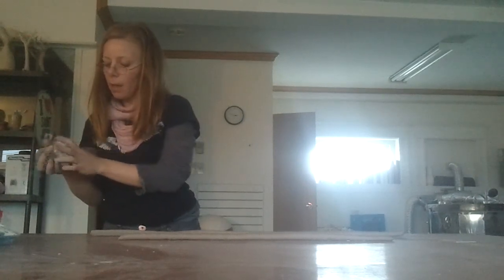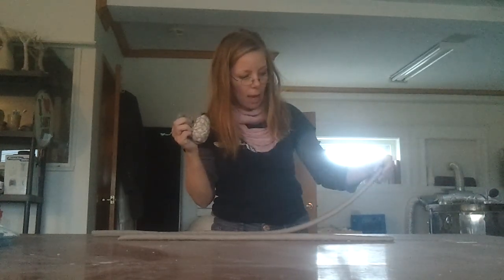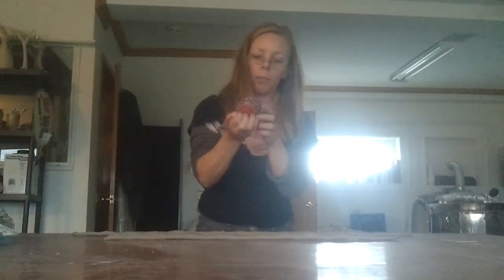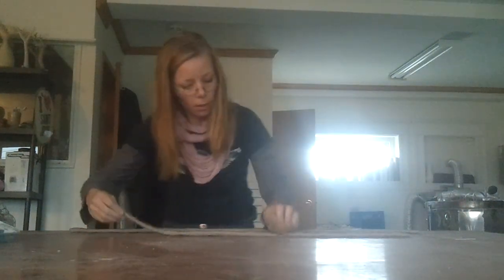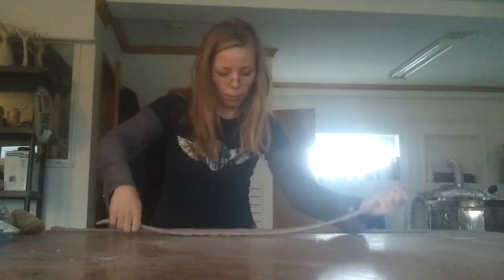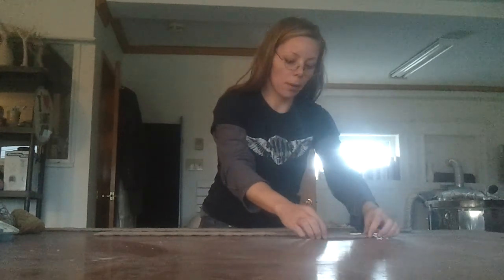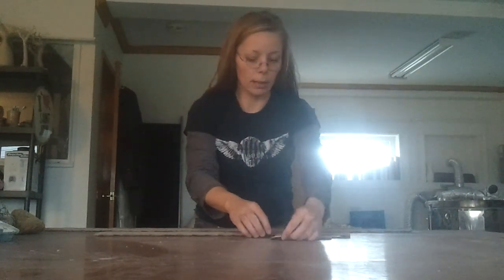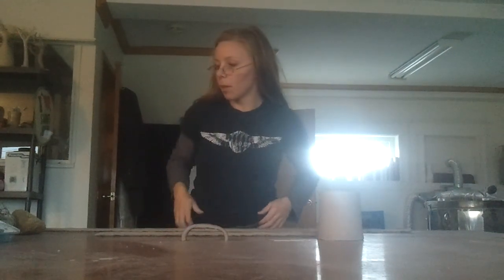The Geometry of handles.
Here, Alison Gayton makes some handles for holiday mugs. It's December and the studio starts out cold. Each potter makes handles their own way. I like to add texture and to cut the size of each handle in a specific way.